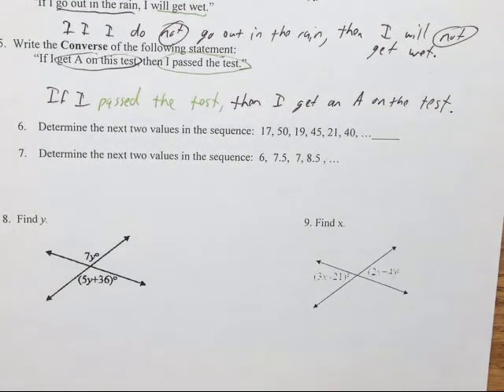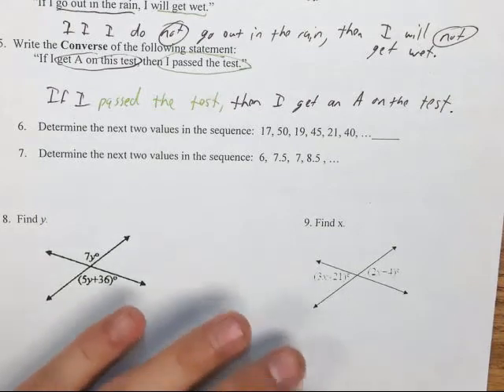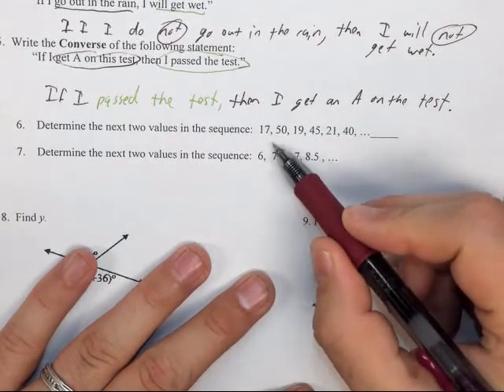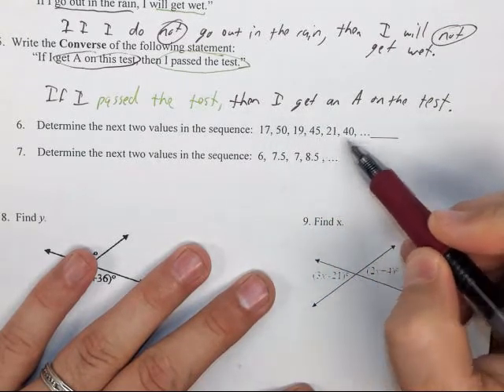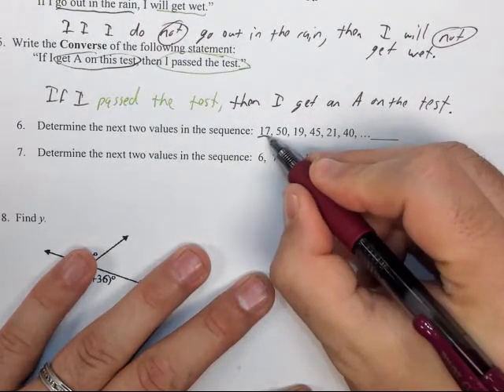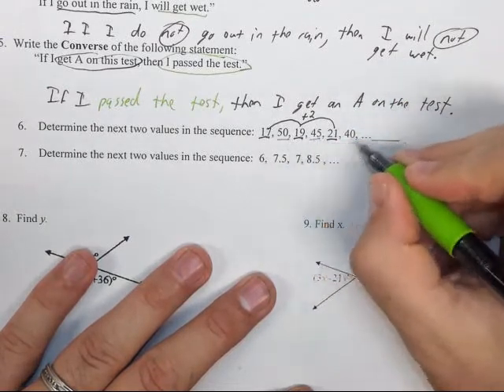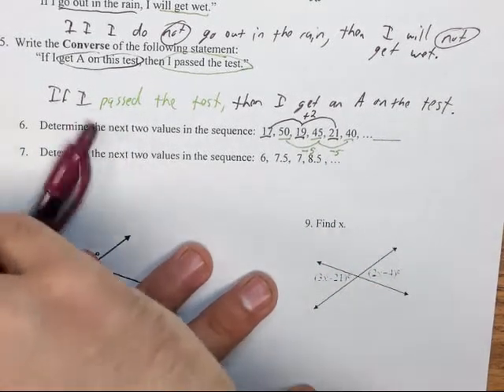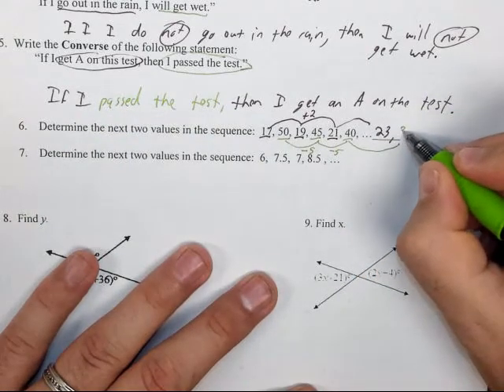2017U2#6 Inductive Resasnoing with Patterns